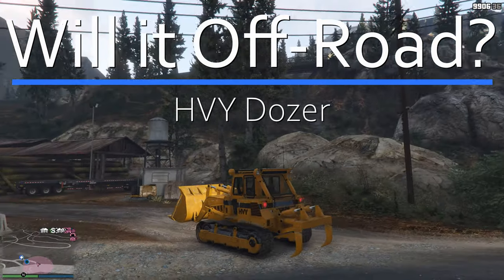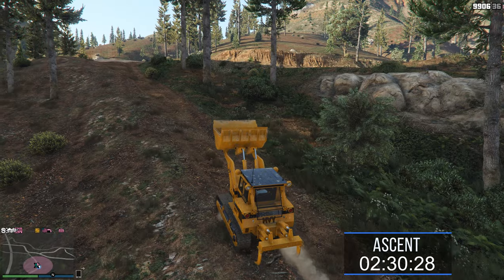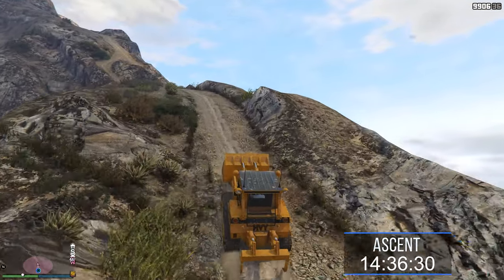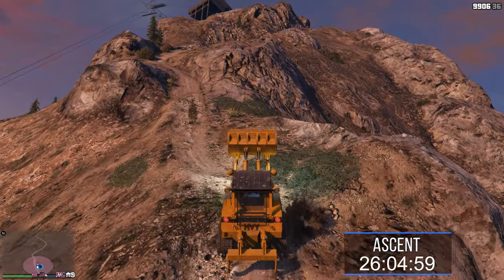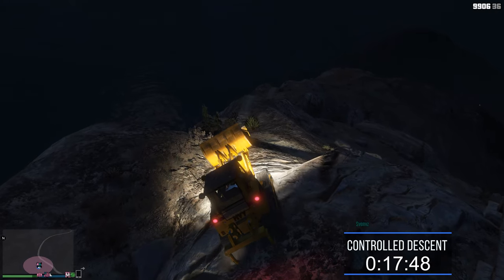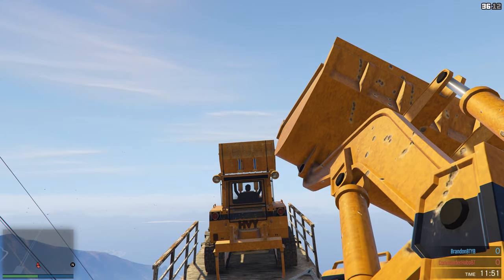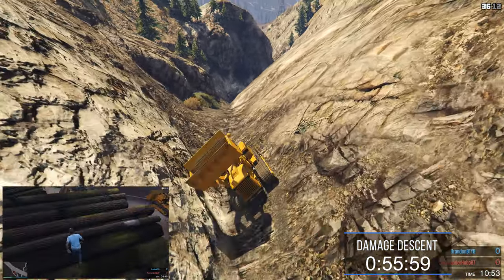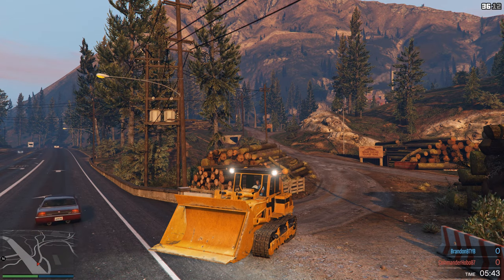HVY Dozer - Will it Offroad? GTA Online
The HVY Dozer tackles Mt. Chiliad in GTA Online to find out, Will it Offroad?

Play "Will it Offroad?" BINGO! (put "BINGO!" in the comments if you win)

Social